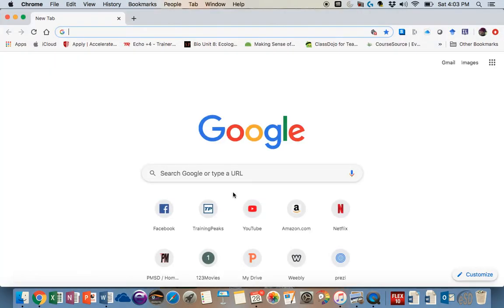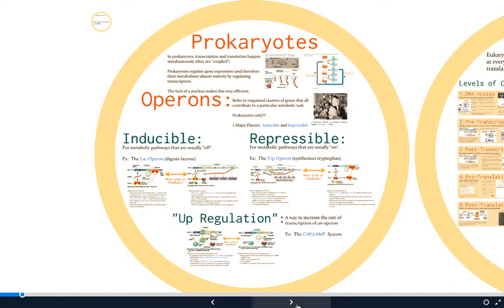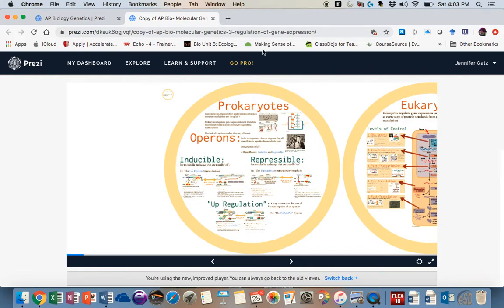How to make a screen recording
Using QuickTime to create a screen recording of your presentation. You will not appear in the video, just your voice.